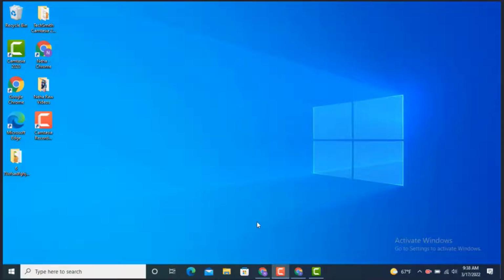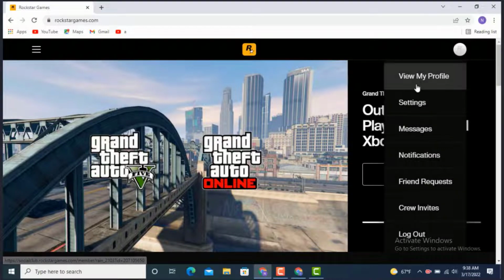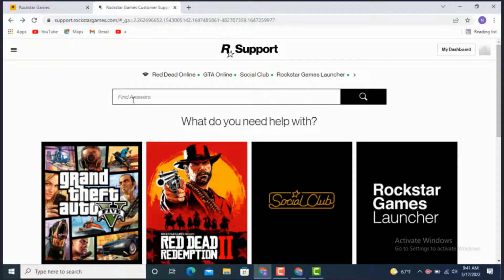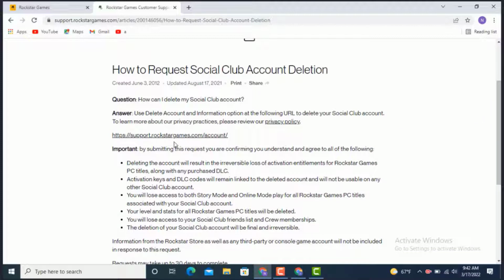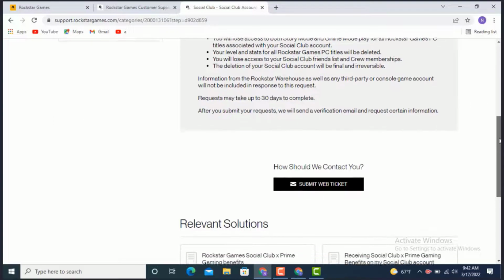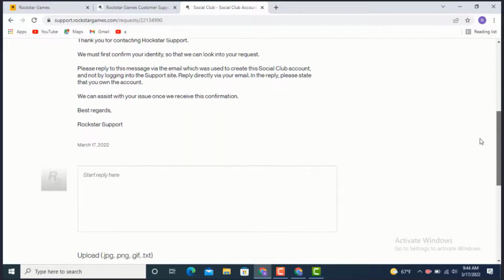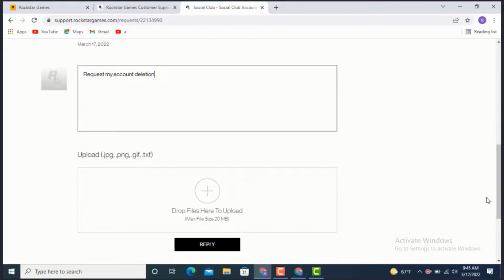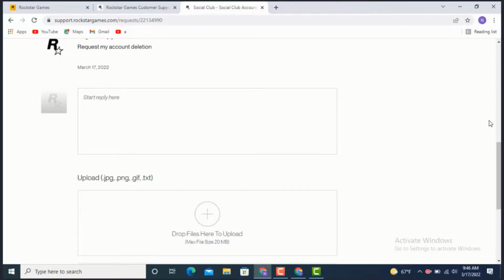How to Delete Your Rockstar Games Social Club Account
In this video I will Guide you to delete Rockstar Games Account.
The steps are as follow:
1. First you need to "Login" , so go to your web browser and type " " , now that you're inside login page go to the right hand side and on top there is an "Icon" tap on it, under it there are list of options simply tap on "Settings".
2.As soon as you land on settings page, go to the right hand side and on the bottom there is " contact our support team " , tap on it.
3. Now that you are inside a help / support page right in center there is a search bar , type "How to delete Social Club Account  / Request Account deletion".
4. Now you'll  receive a statement about the account , on that same statement ,there is a particular link tap on it.
5. Again you'll land on a similar page , however instead of statement , now there are icons so scroll down to the bottom and there is an " Delete Account and Information", tap on it.
6. Again you'll receive a statement ,read it carefully and now they'll ask to "Submit a Web Ticket", scroll down and in the bottom there is a dialogue box "Submit Web Ticket", tap on it.
7.Next you receive a message , go through the message carefully and scroll down and there is "Start Reply Here" , so type ":Request Account deletion " or " Delete My Account", next if you have a file or an image that's shows the problem in your account , drag the file and drop it in the box and if you don't have any file leave it as it is.
8. Now all you need to do is wait till 30 days and in a mean time if you change your mind you still login and your "Account Deletion Request"  will be  canceled and if you don't login in between 30 days your account will be delete automatically after 30 days.

How do I Delete my Rockstar Social Club account?
What happens if I Delete my GTA 5 Social Club account?
How do I unlink an account from my social club account?
How long does it take to delete a social club account?